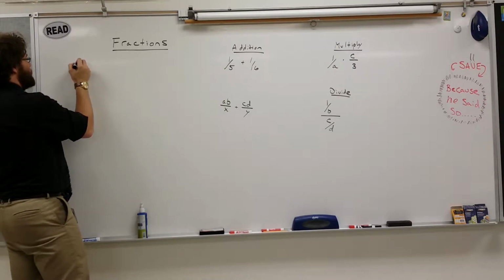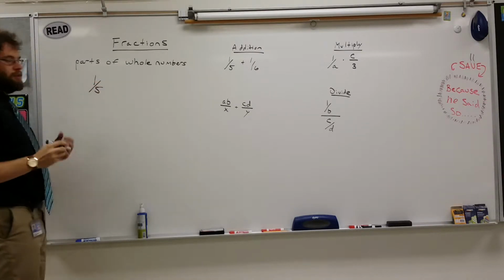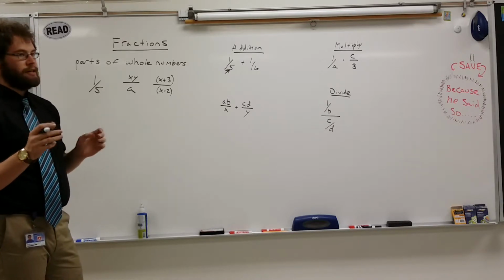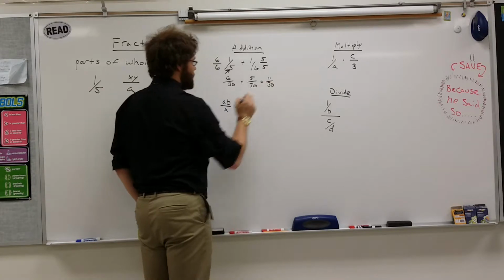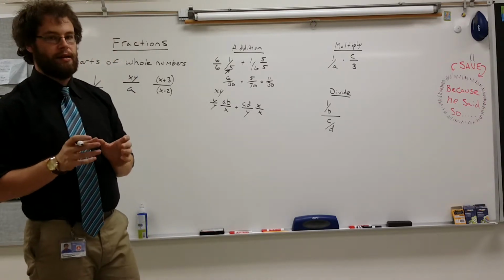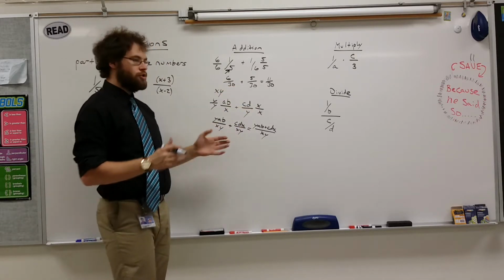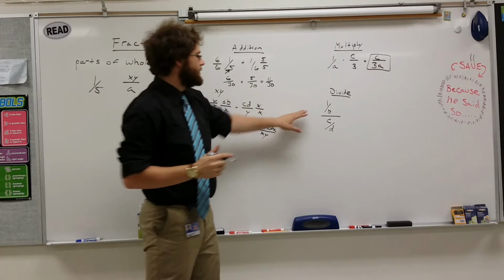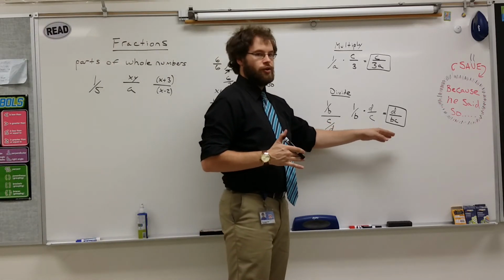Basic Fractions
A video that reviews fractions and how they are used in basic operations.